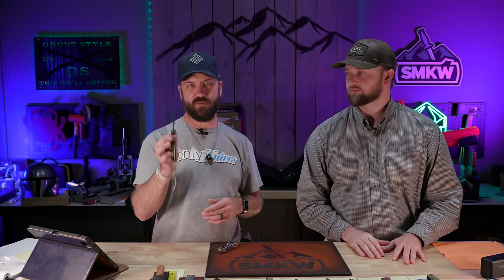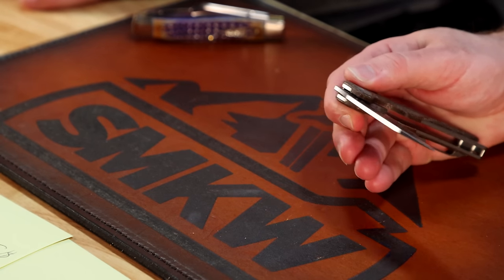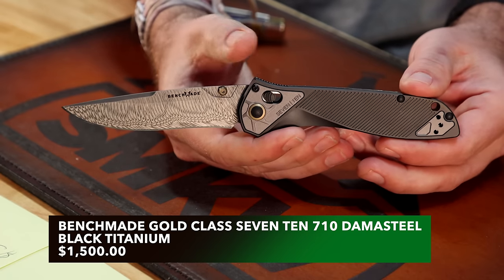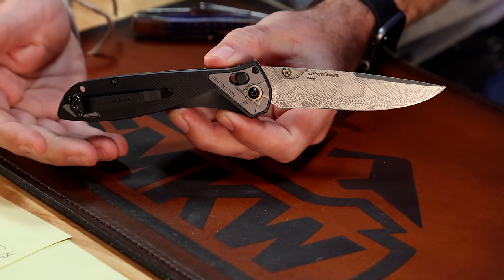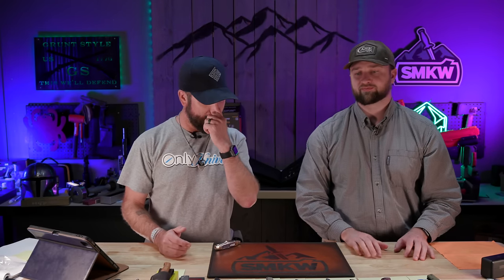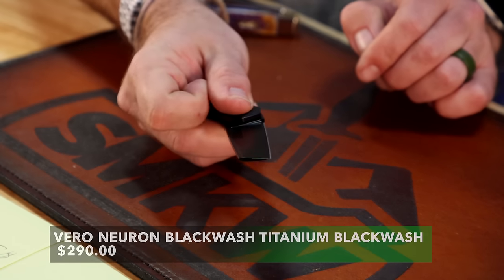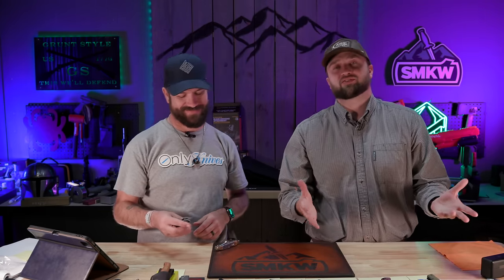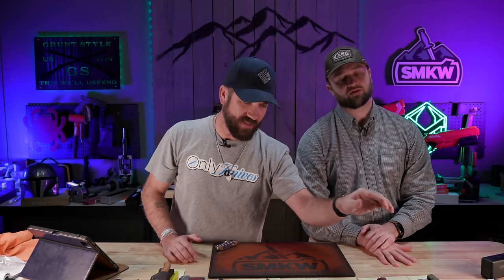New Knives 04/13/24 | The Weekly Cut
Unwind this weekend and checkout all the New Knives that have just hit the shelves!

0:00 INTRO

5:33 Southern Grind Hornet Natural 3.3 Inch Plain Satin Modified Sheepsfoot
$365.00 Sale: $273.75

2:48 Southern Grind Penguin
Coming Soon

5:00 Benchmade Gold Class Seven Ten 710 Damasteel Black Titanium
$1,500.00

6:13 Puma SGB Hunter's Pal Fixed Blade Knife Olive Wood
$92.99

7:45 Kizer Smolt Fixed Blade 2.93" Black 3V Drop Point
$69.00

9:04 Chaves Scapegoat Street 3.5in Belt Satin M390 Drop Point Stonewash Titanium
$300.00

11:00 Vero Axon 3.5in Blackwash M390 Marbled Carbon Fiber
$345.00

12:35 Vero Axon 3.5in Blackwash M390 Black Micarta
$310.00

13:02 Vero Neuron Blackwash Titanium Blackwash
$290.00

13:12: Vero Neuron Hand Satin Titanium Stonewash
$305.00

13:46 Vero Neuron Damasteel Titanium Stonewash
$600.00

14:48 Kizer Azo Hic-cup Button Lock Knife Green Micarta

15:50 Kizer Escort Clutch Lock Folding Knife (Red Richlite)
$60.00

17:23 Case XX First Production Run Smooth Black Curly Oak Wood Canoe
$87.99

18:15 SENCUT GlideStrike Folding Knife OD Green 3.74 Inch Plain Clip Point
$39.95